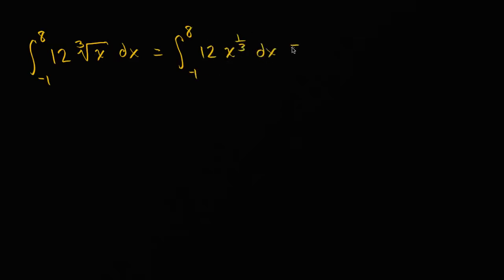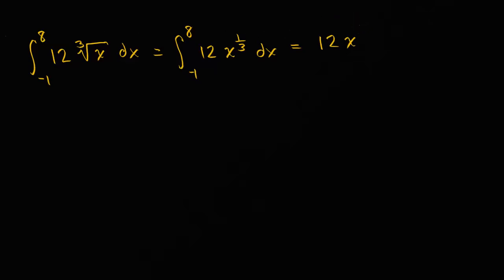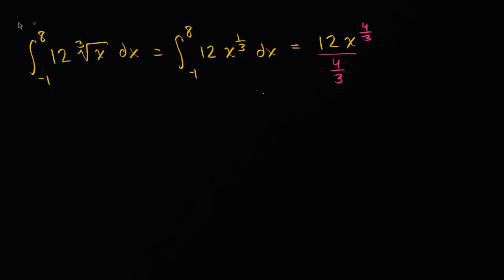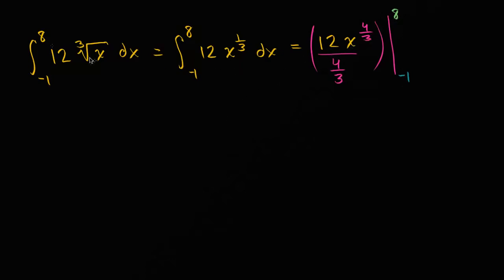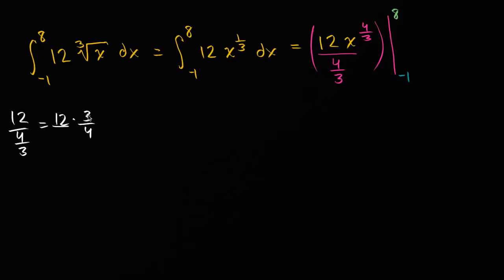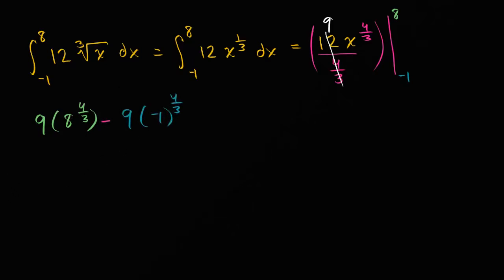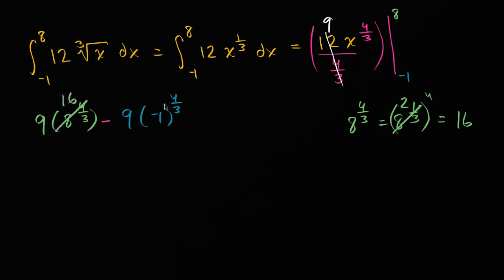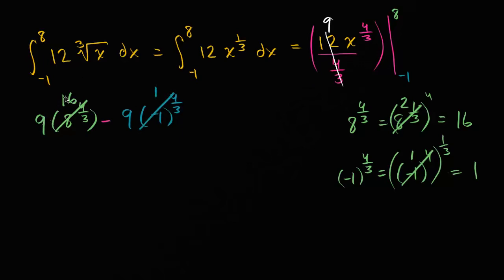Math Integral Calculus - Definite integral of radical function